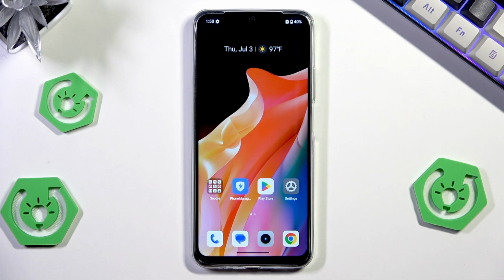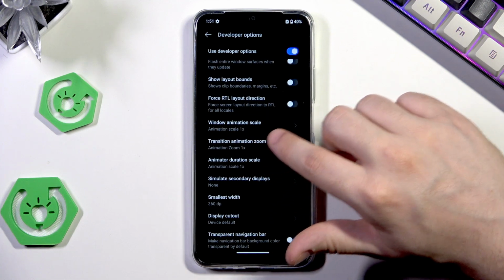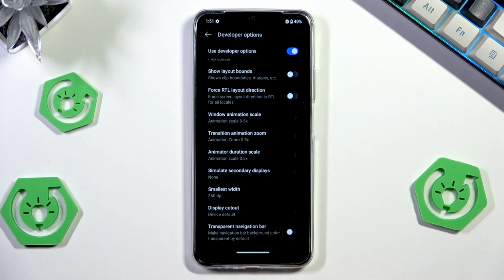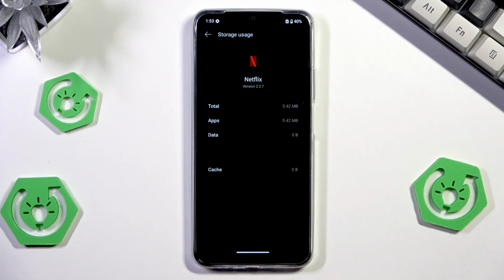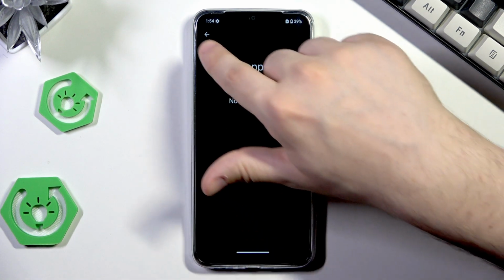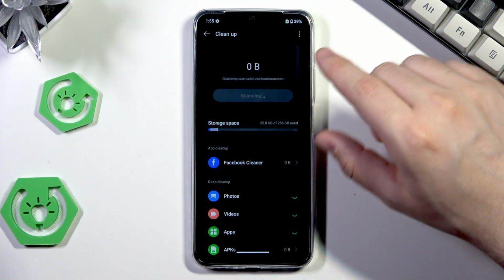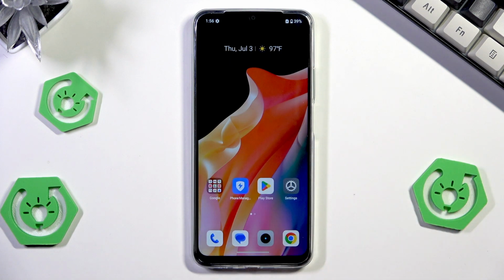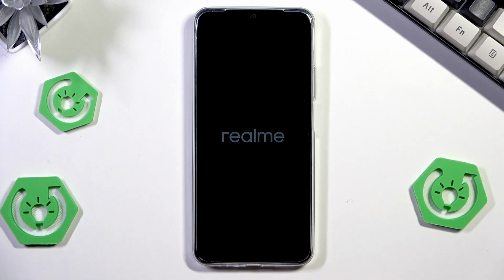REALME C63 – Speed Up Tricks for Faster Performance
If your REALME C63 feels slow or laggy, this video will show you the best speed up tricks to make your phone run faster and smoother. Learn how to access developer options, adjust animation scales, limit background processes, uninstall unused apps, clear cache, and use built-in tools like Phone Manager to optimize your REALME C63. We also cover how to free up storage, use Lite versions of apps, and perform a simple reboot to boost performance. These easy steps will help you get the most out of your REALME C63 and enjoy a faster smartphone experience.

How to speed up REALME C63 for better performance?
How to clear cache and remove unused apps on REALME C63?
How to use developer options to make REALME C63 faster?

0:00 Introduction
0:12 Accessing Developer Options
0:44 Adjusting Animation Scales
1:54 Limiting Background Processes
2:29 Uninstalling Unused Apps
3:07 Clearing App Cache
3:43 Managing Unused Apps
4:13 Freeing Up Storage Space
4:49 Using Phone Manager Optimize
5:30 Using Third-Party Cleaning Apps
6:04 Using Lite Versions of Apps
6:19 Closing Recent Apps
6:36 Rebooting the REALME C63
7:16 Conclusion